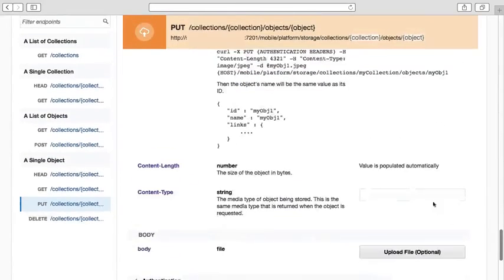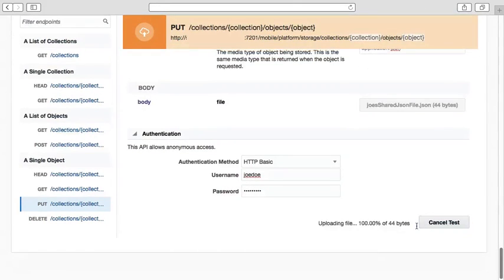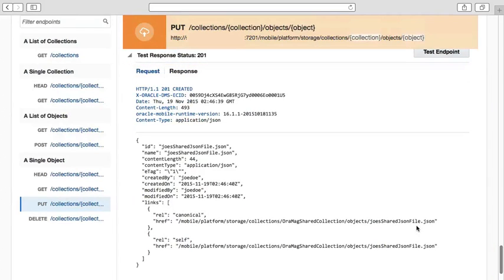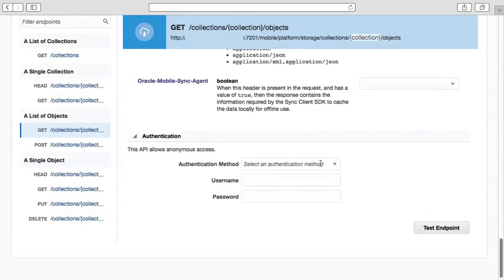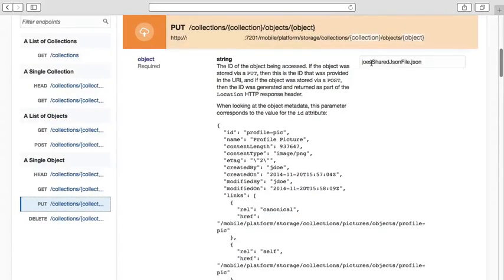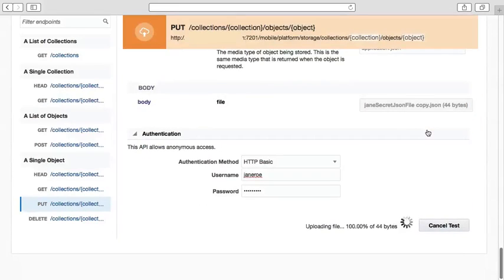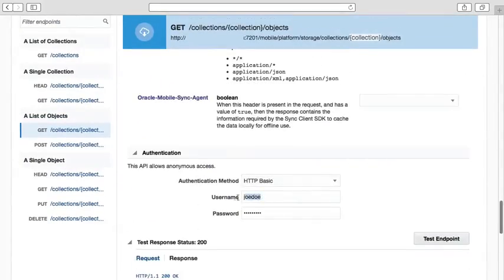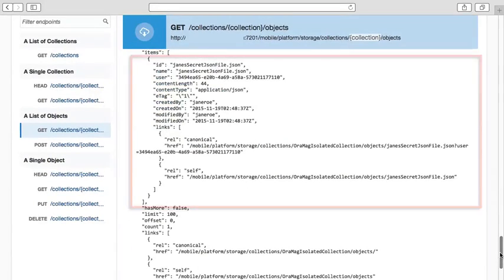Oracle Mobile Cloud Service, Oracle Magazine Jan/Feb 2016, Video 2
This is video 2 in Chris Muir's "Offloading Mobile Storage" article in the January/February 2016 issue of Oracle Magazine.